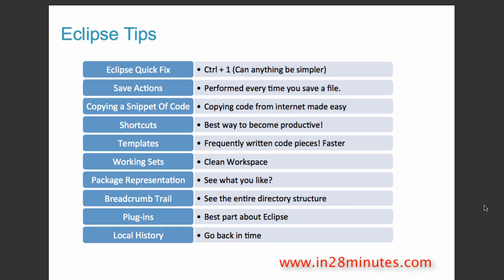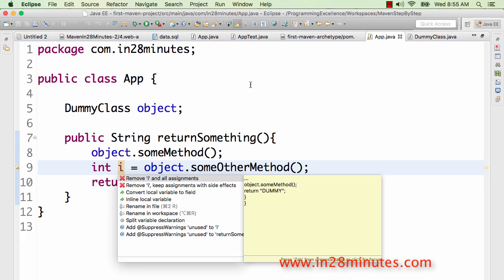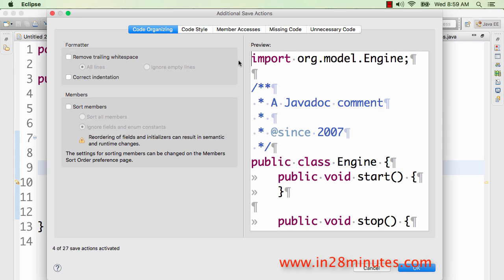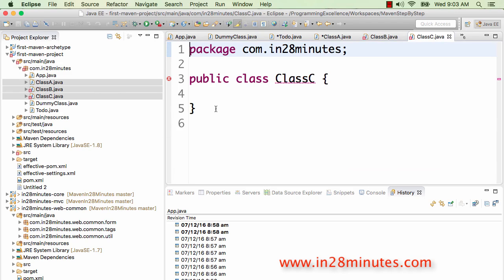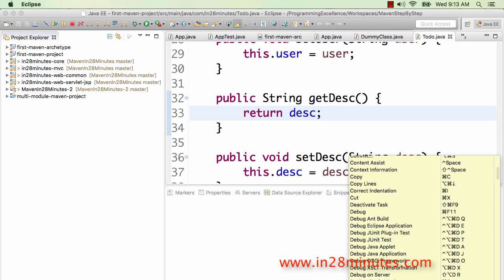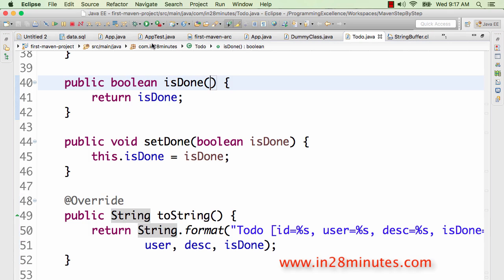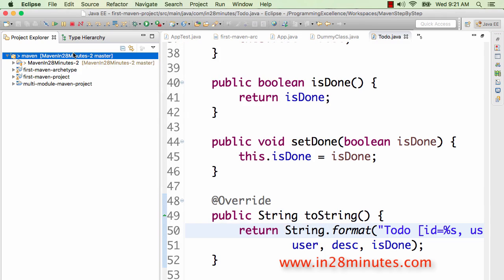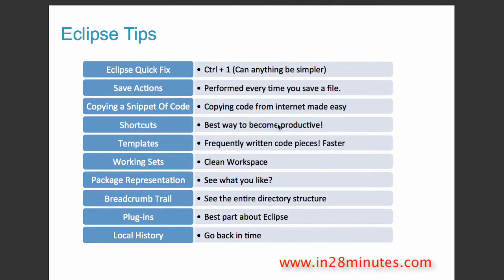10 Eclipse Tips for Beginners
Our Top 10 Courses
30+ Courses. 500,000+ Learners. Amazing Reviews.

10 Eclipse Tips for Beginners.